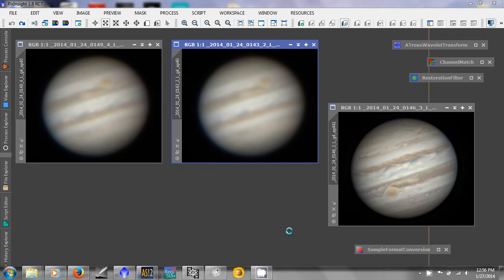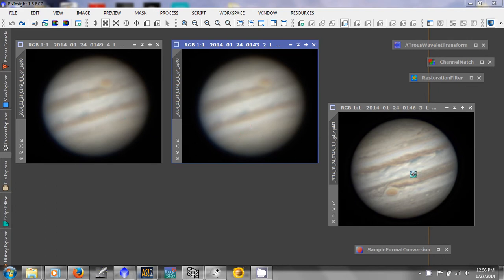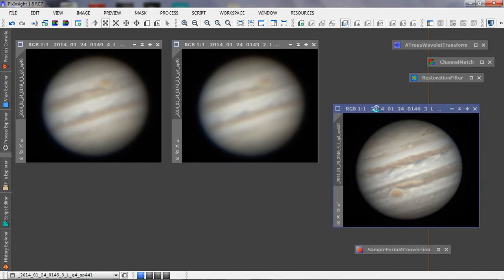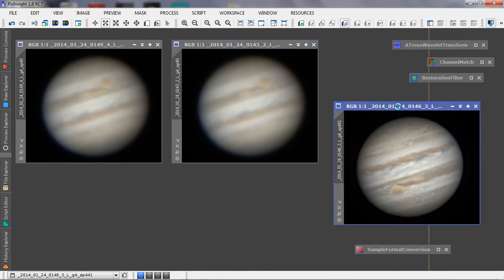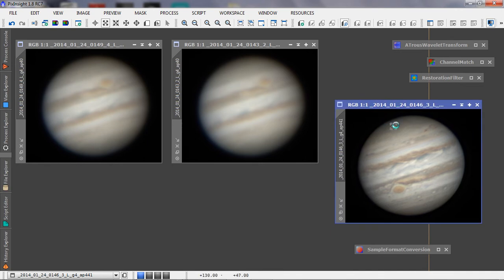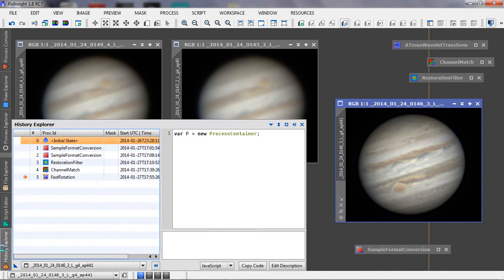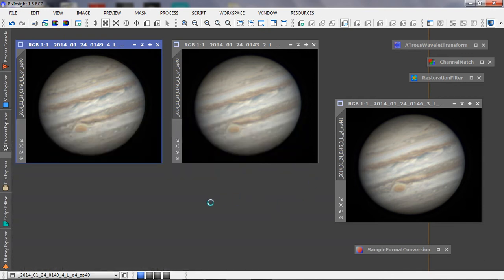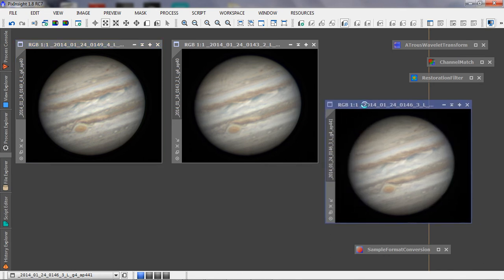Part6 Process Container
Part 6 of 10 of a tutorial on planetary image processing, this part covers basic use of applying multiple processes to an image from history in Pixinsight. While technically not using the Process Container tool, the effect is the same and is a time saver when working on images captured close together under similar conditions.